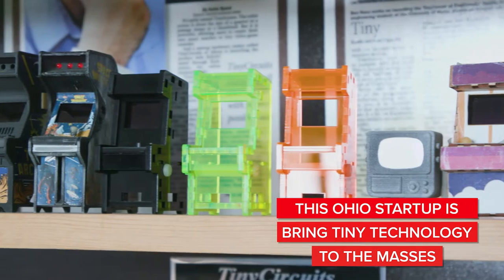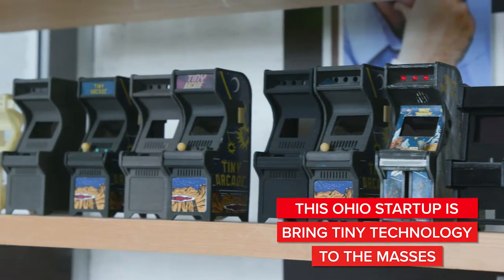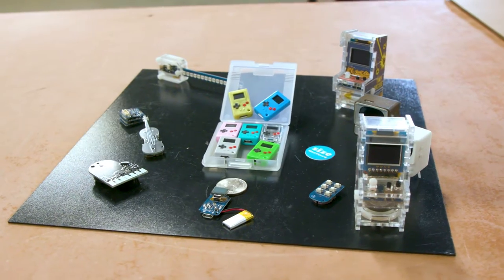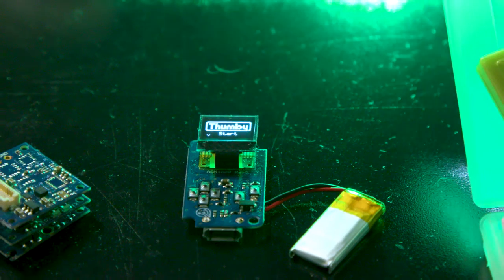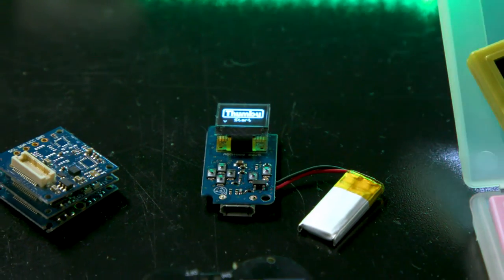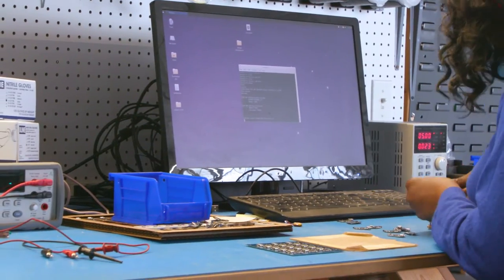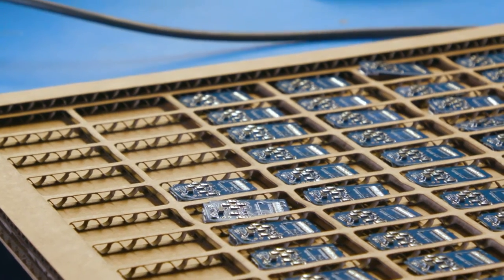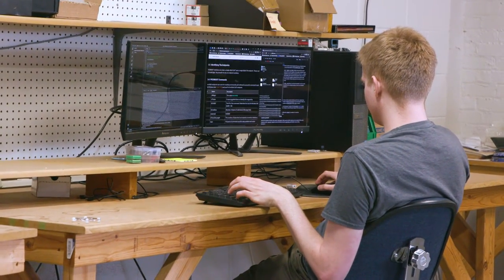This Akron startup is Bringing Tiny Technology to the Masses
With each passing year that technology increases in speed, capability and functionality, it also continuously decreases in size. The hardware that powers everything from computers to televisions to video games has become sleeker, smaller and more accessible than ever. But what if that same technology shrunk even further, to the size of a quarter? What if you could code your own arcade game or watch TV on a screen smaller than your thumb? That’s the question answered by Akron startup TinyCircuits, a company that designs, develops and manufactures miniature electronic products that anyone can build.